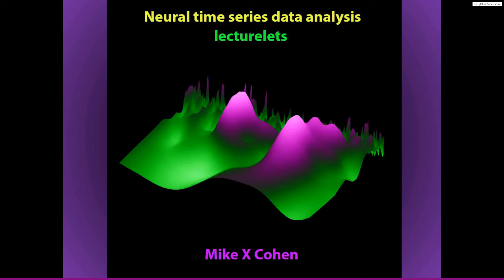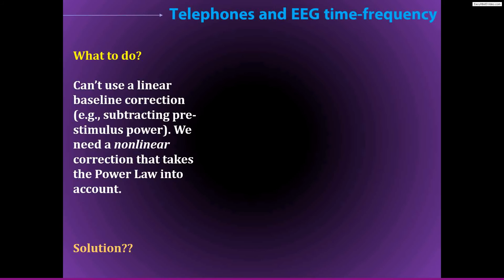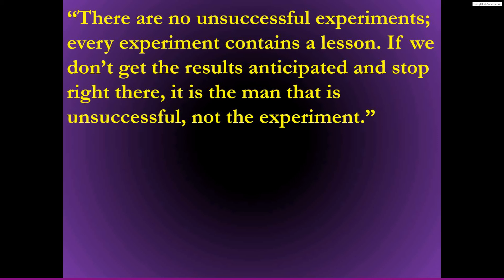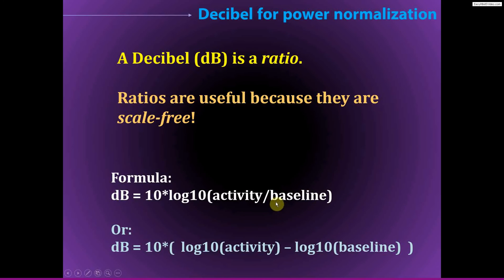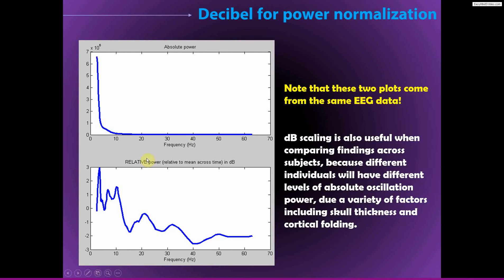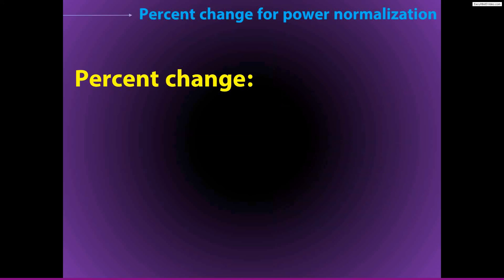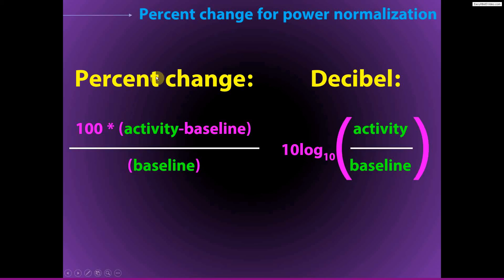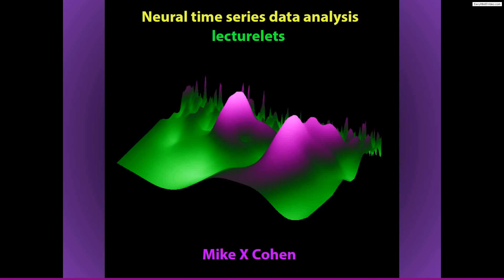Decibel and percent change power normalizations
Following-up on the previous video, this one introduces two methods for performing baseline normalization.